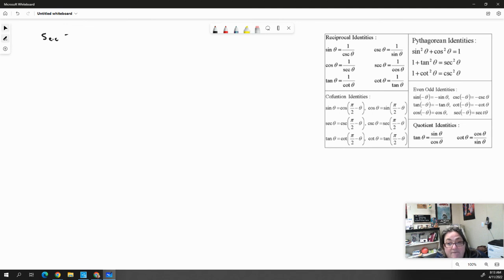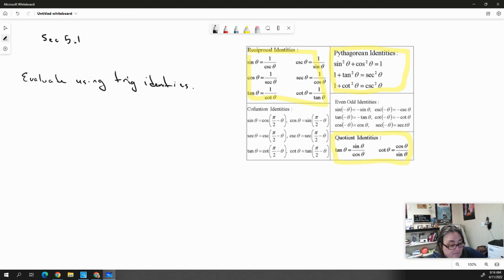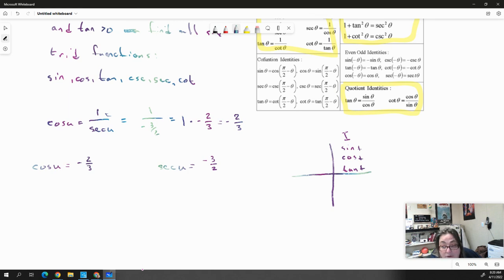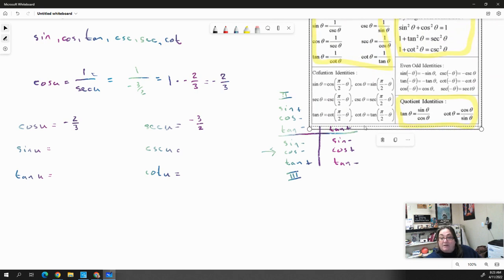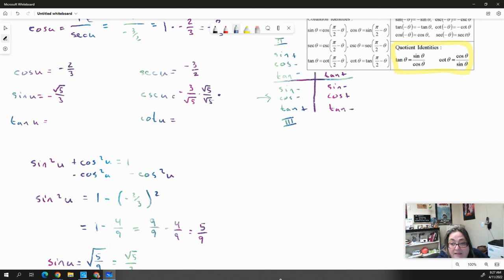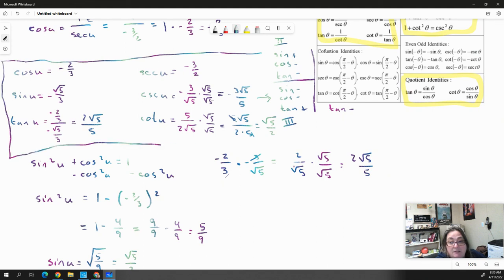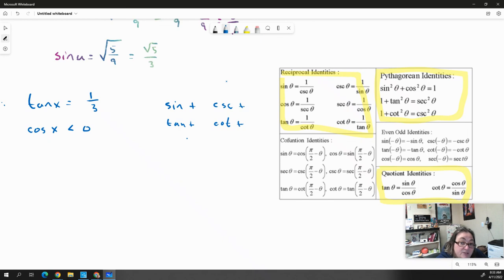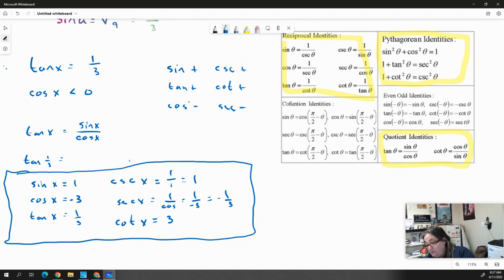PC: 5.1 part 1 Using Trig Identities